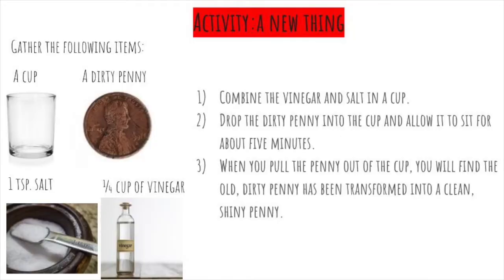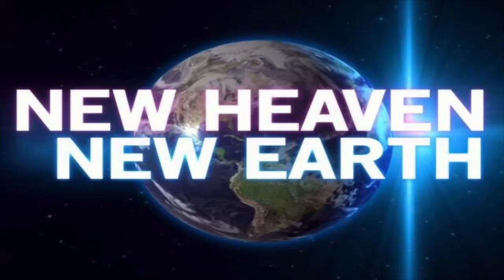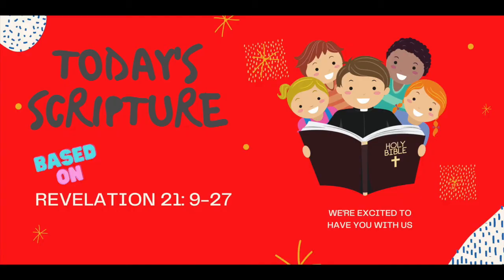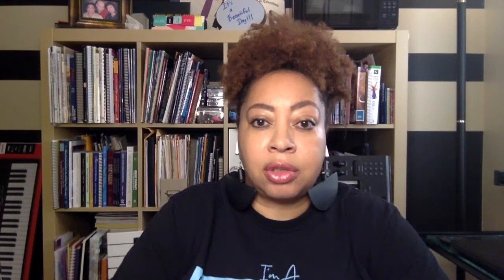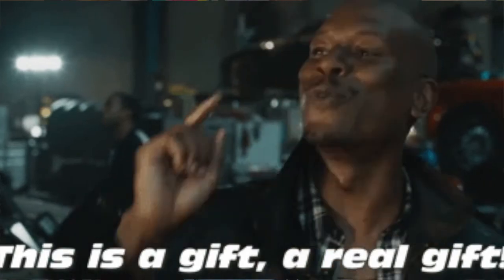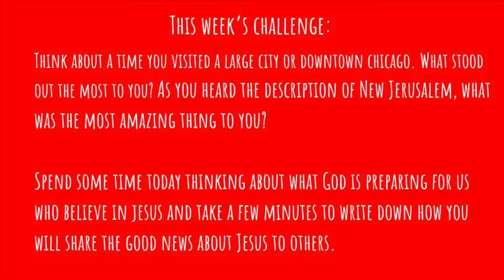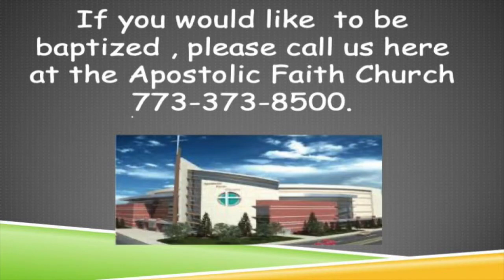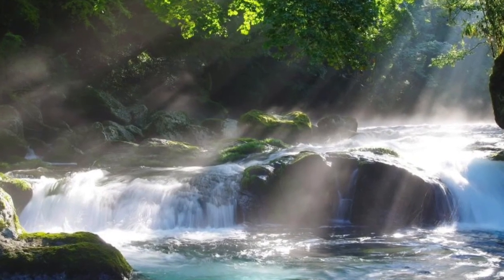Sunday School Lesson 3rd - 5th August 14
Welcome to Sunday School for our 3rd - 5th graders for August 14th at Apostolic Faith Church in Chicago.